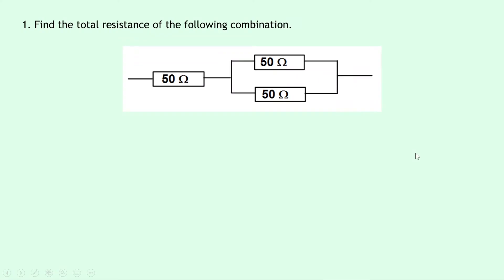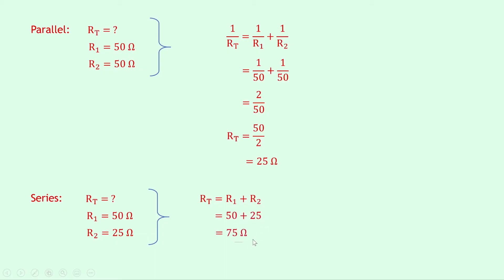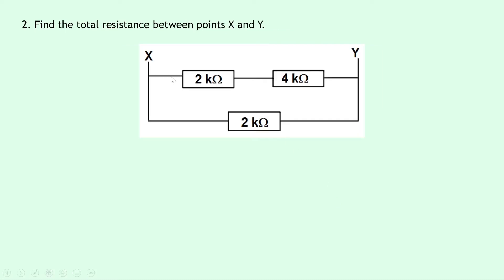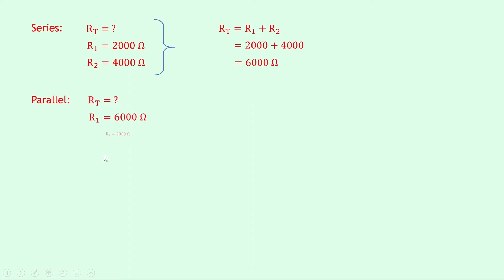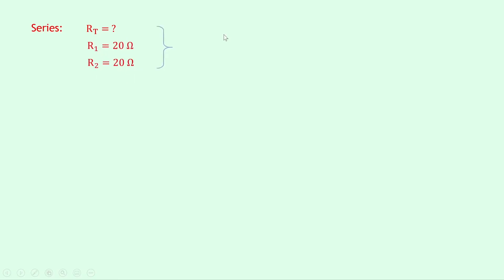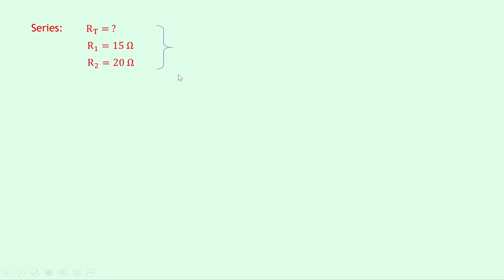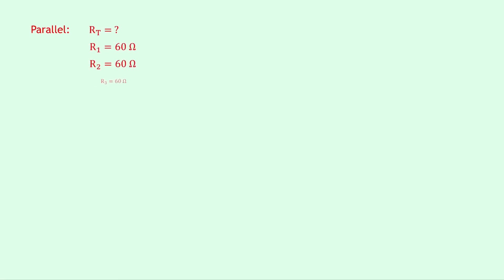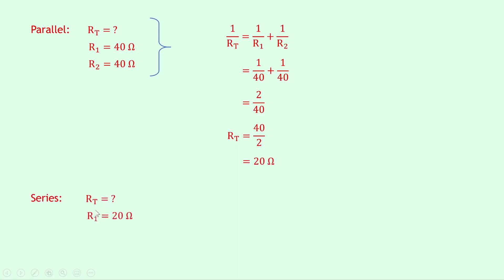National 5 Physics | Electricity | Combination Circuits | WORKED EXAMPLES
In this video, I go over some worked examples showing you how to answer questions involving combination circuits (i.e. resistors in mixed circuits) from the Electricity topic in the National 5 Physics course. In particular, we look at how to calculate the total resistance of different resistor combinations, as well as a few 'top tips' when answering these types of questions.